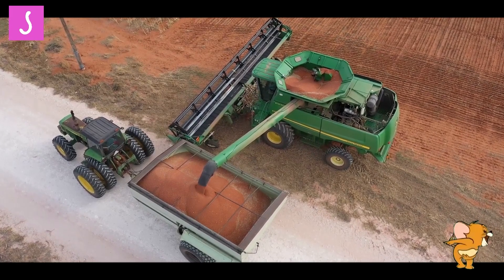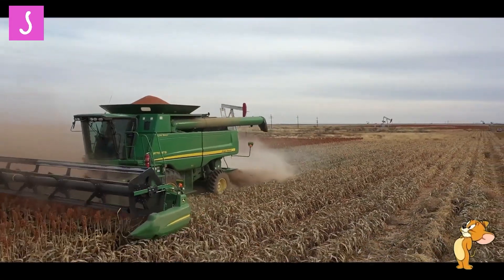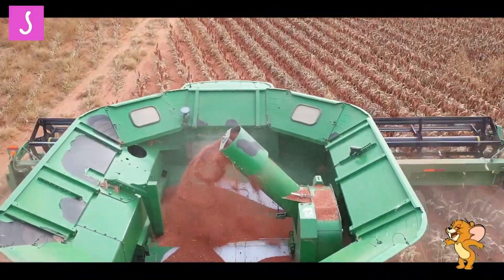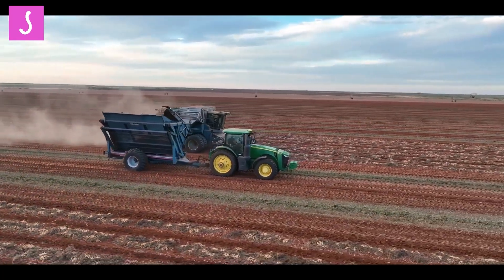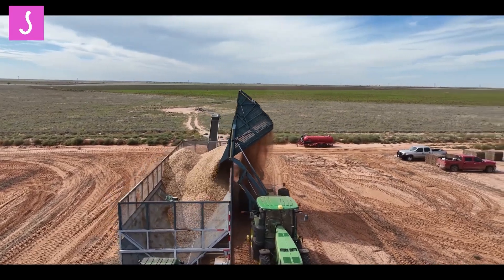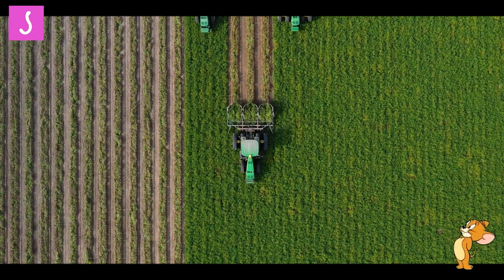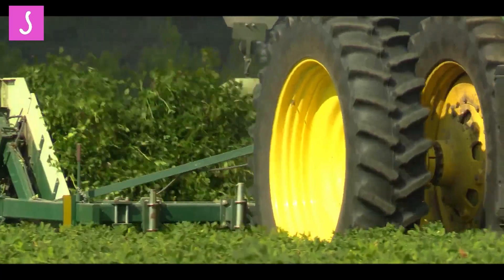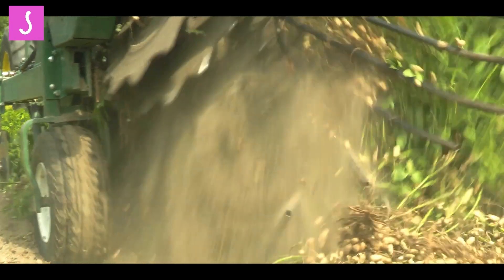4 Modern Agriculture Machines That Are At Another Level ▶ 21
Modern Agriculture Machines
What do you think about agricultural machines?
I see a lot of super giant farming machines and their performance is amazing.
The agricultural machine in our video is not only big but also very smart, with huge uses in agricultural production. Most of them are agricultural machines with the most advanced technology at the moment

00:00 Modern Agriculture Machines 01
02:22 Modern Agriculture Machines 02
05:30 Modern Agriculture Machines 03
09:41 Modern Agriculture Machines The end.